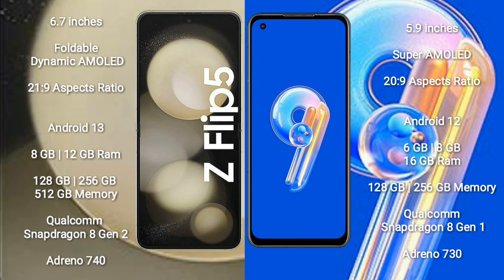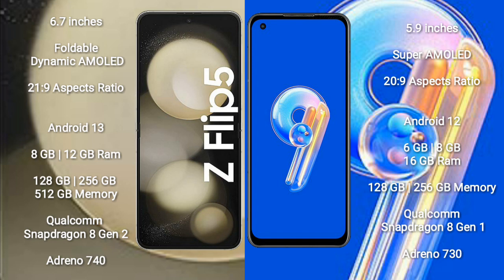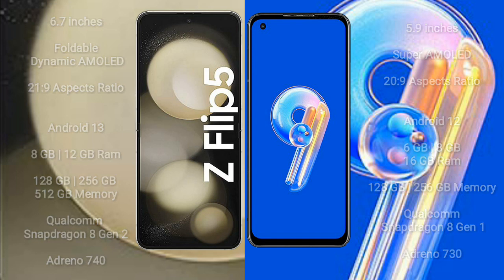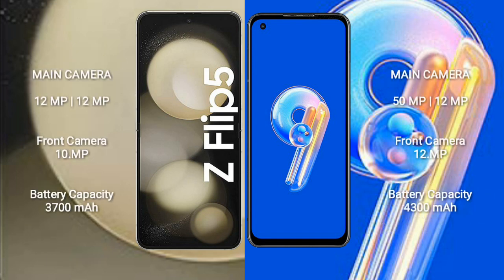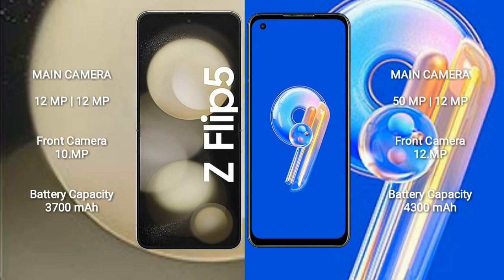Samsung Galaxy Z Flip 5 vs Asus Zenfone 9 Review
samsung galaxy z flip 5 vs asus zenfone 9
galaxy z flip 5 vs zenfone 9